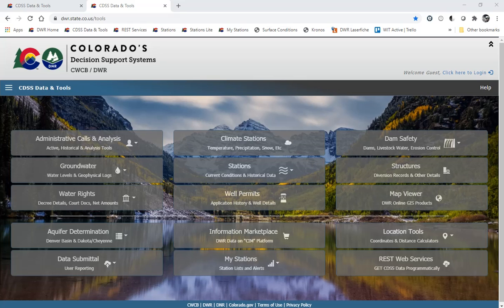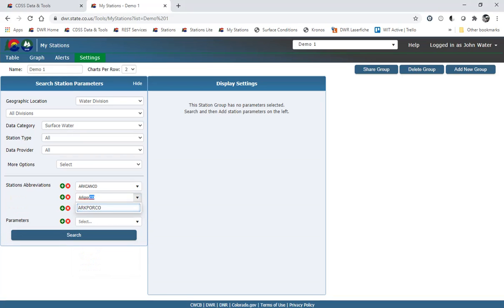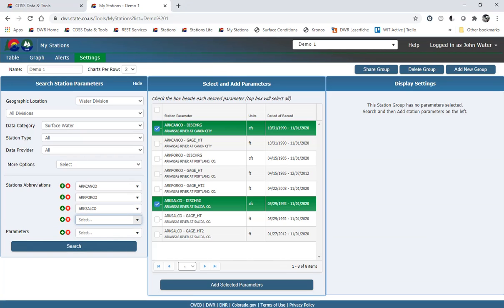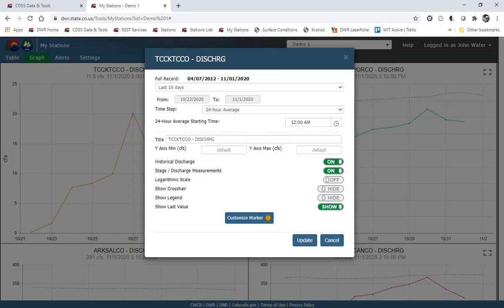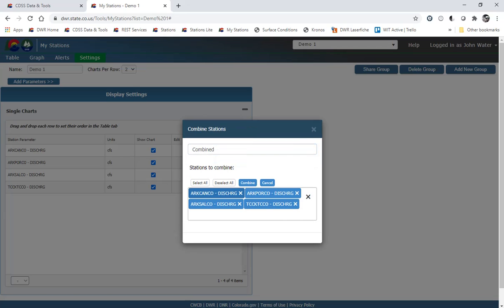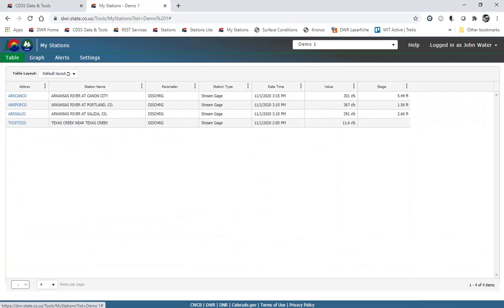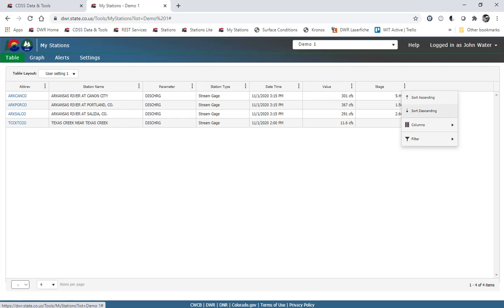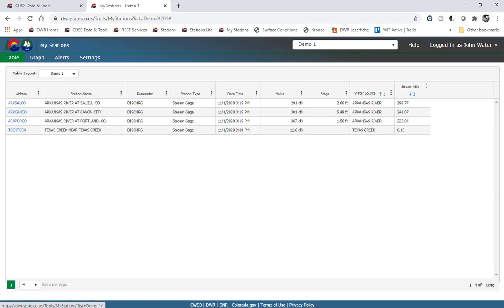CDSS Online: MyStations (Video 4)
How use the CDSS Online MyStations to set up a customized list of stations of interest.   Includes the ability organized the order that stations are displayed and build combined graphs of data.